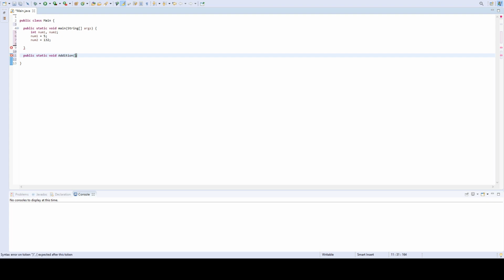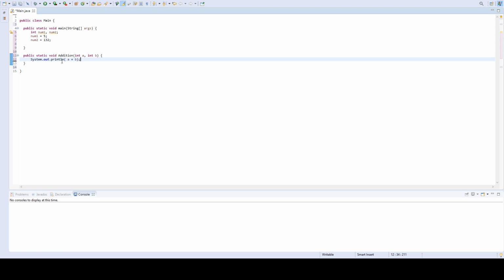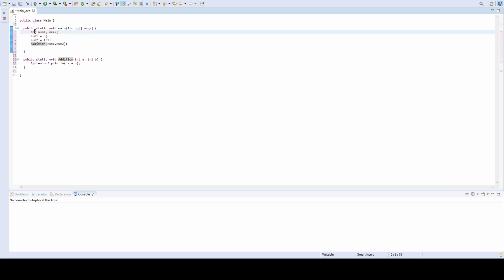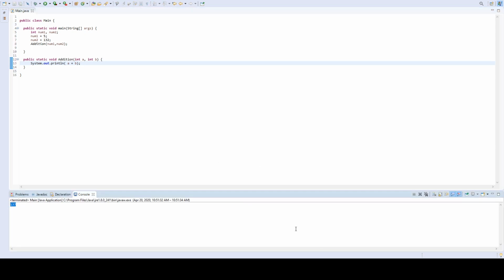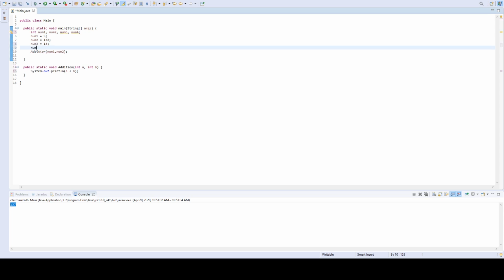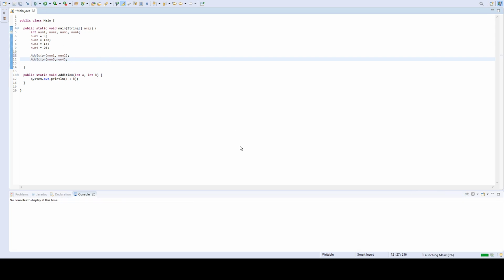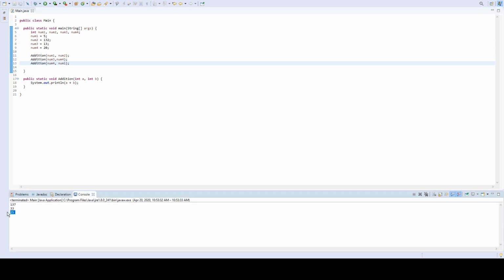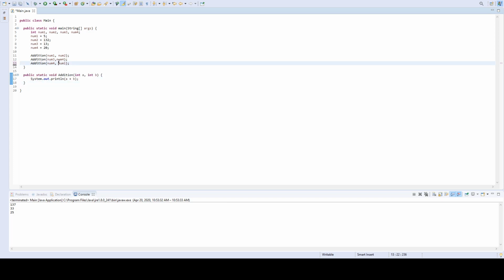Introduction to Void Methods